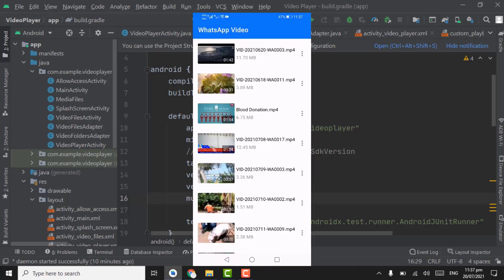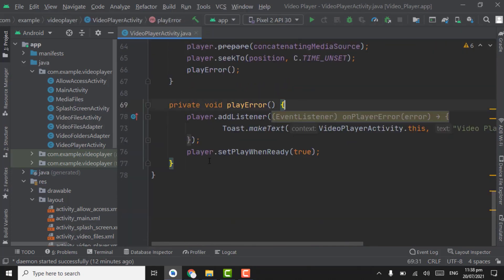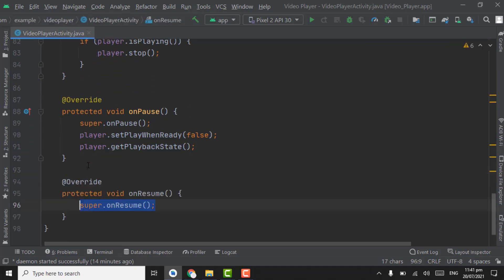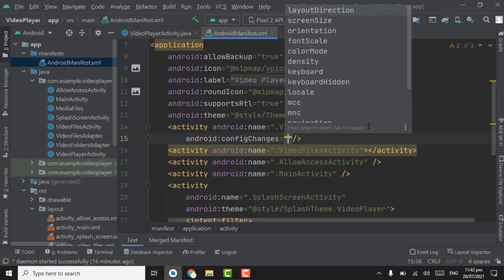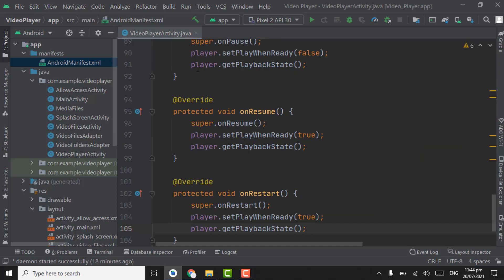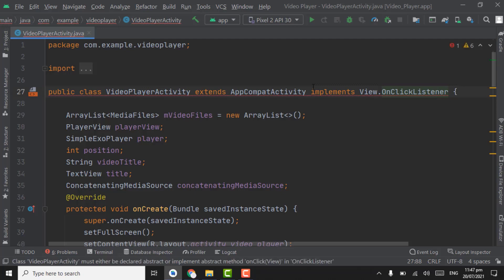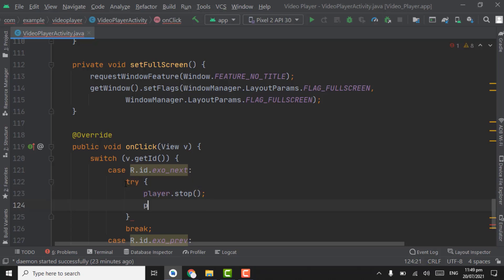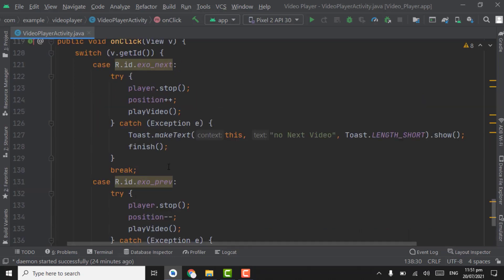Video Player App in Android Studio (Part 10) | Play Next and Previous Video using Exoplayer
In this Tutorial we will see how to play next and previous video using exoplayer, that is part 10 of playlist ( How to create video player app in android studio ). We will hide status bar and also we will resolve some player issues like audio playing again by changing orientation of video, audio keeps on playing by clicking back button and audio keeps on playing when close the app from home button.

Following are the features that we will create:
Support Subtitles
Equalizer
Navigation Drawer
Section for showing all videos of device
Rename Video
Delete Video
Search Video
Mute / UnMute
Ads Integration